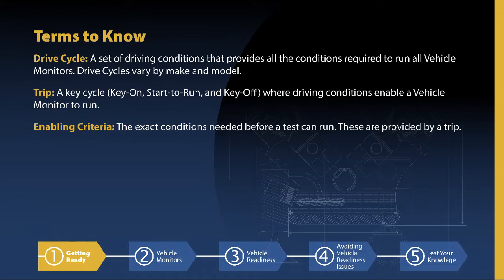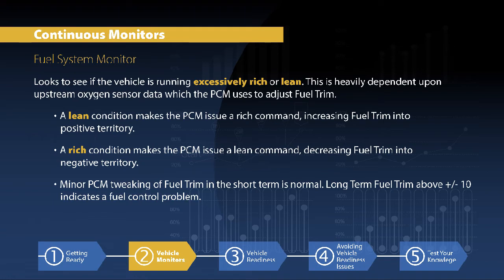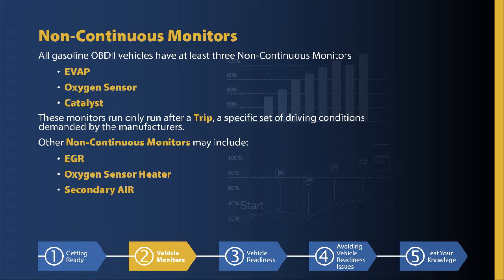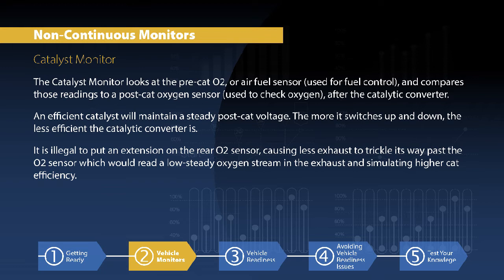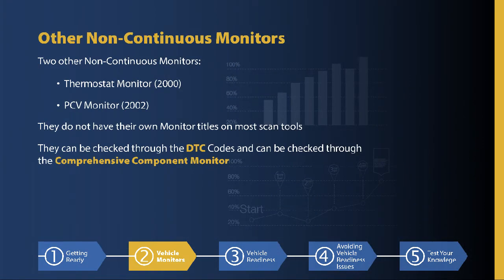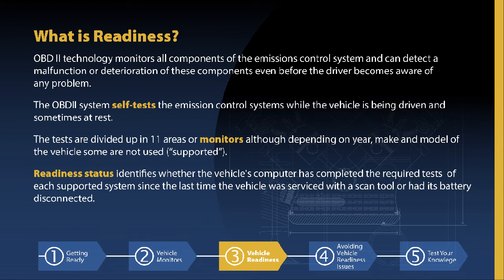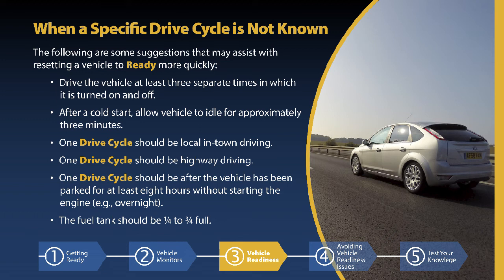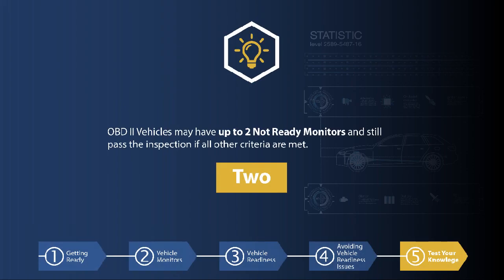Vermont's AVIP - Vehicle Readiness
Vermont AVIP Readiness